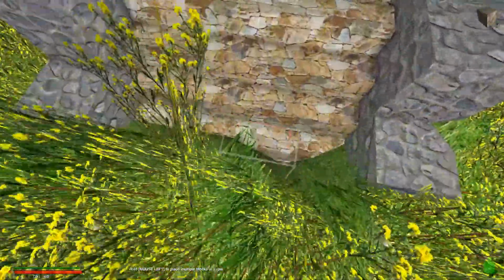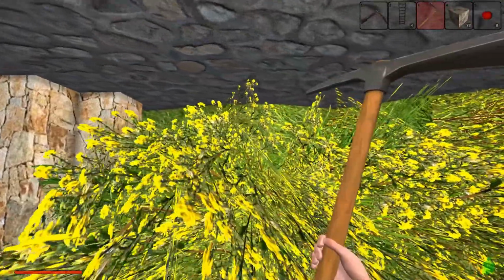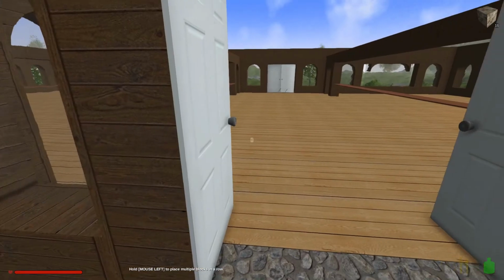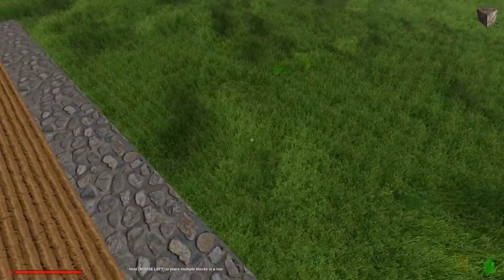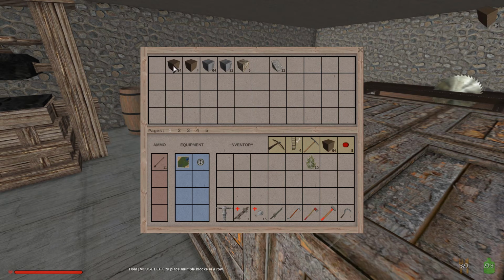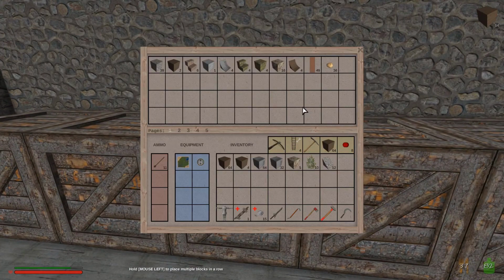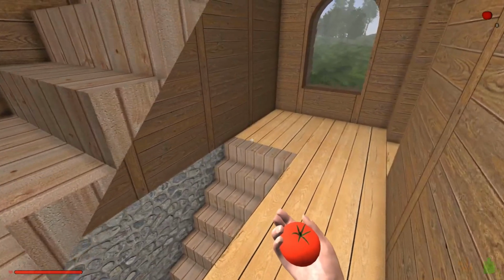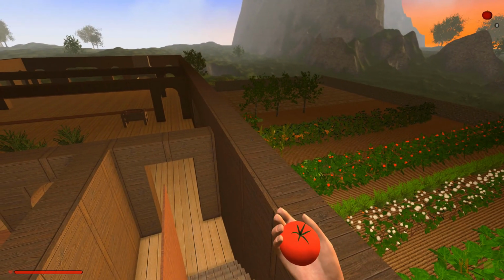The Episode of Random Construction – Rising World Survival Gameplay Season 2 #024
Since I'm low in building materials, but not completely out, I'm running around working on whatever random project I can.  And just as I'm preparing to go mining, I find I had a stash of construction supplies I had forgotten about.  So, I can finish up a few more things.

Rising World is an Early Access Open World Voxel Based Survival Game made By JIW-Games.  In it the player mines for ores, chops down trees, manages hunger and hydration.  You can build, craft, explore the surface or even caves.  And more is added on a regular basis.

This Game is made by JIW-Games.

I'm Loremaster dlc79, founder of the Empirical Sword, and here we're dedicated to providing knowledge, wisdom, inspiration, and life lessons through entertainment, creativity, and speech to gamers, sci-fi nerds, fantasy geeks, and LARPers.

End Card Song:  Hero Theme by MK2